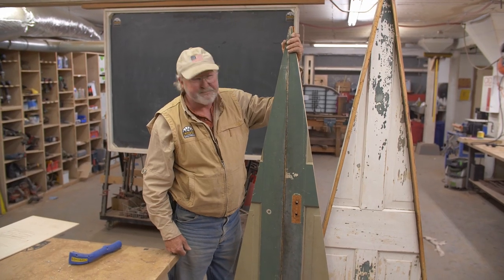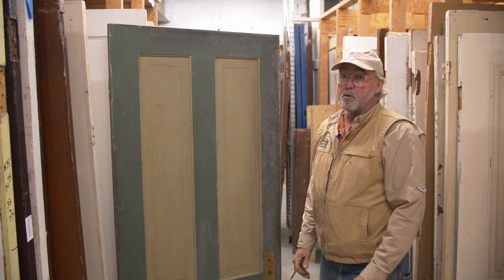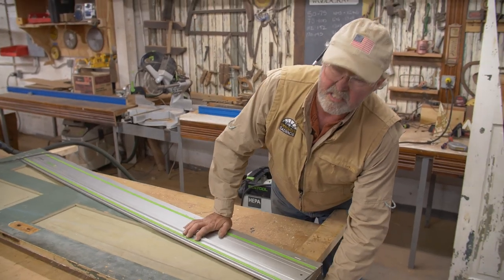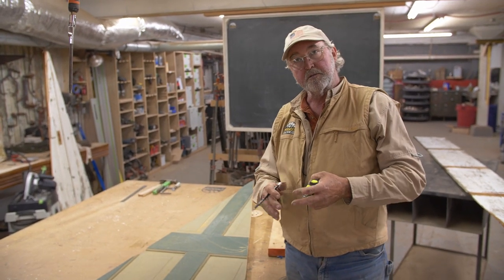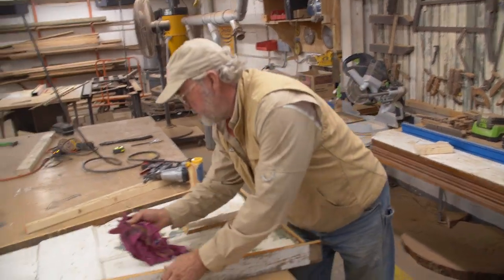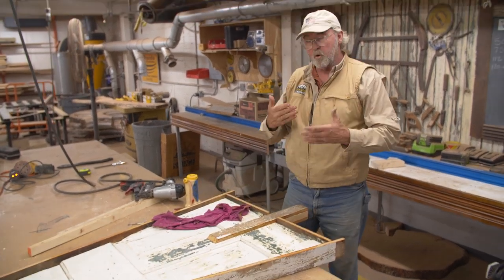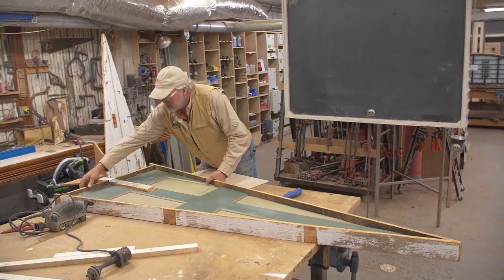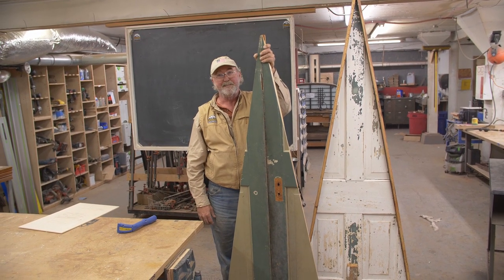Salvaged Door Christmas Tree // Black Dog Builds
In this episode, Mike takes a salvaged, four-panel door and upcycles it into a free-standing Christmas tree with a rustic modern twist. With the creative use of our Festool track saw, he cuts two pie shapes off the rectangular door leaving the core of a 6-foot tall tree.

He then uses some old barn wood to create a frame and ironwood to make a stand. These timeless, maintenance-free, "trees" may be the answer to that old door you've had sitting around for years, knowing it will be perfect for something one day!

These trees are currently on display, and for sale, in the showroom at Black Dog Salvage in Roanoke, VA just search "door tree".

Produced and edited by Tay Whiteside of Lift Arc Studios LLC